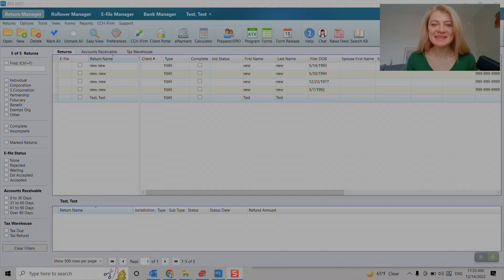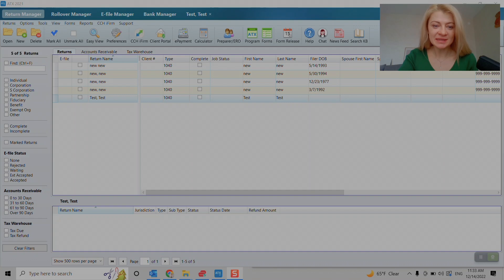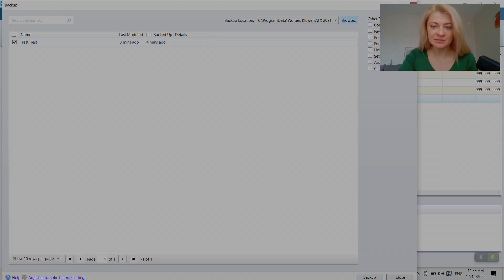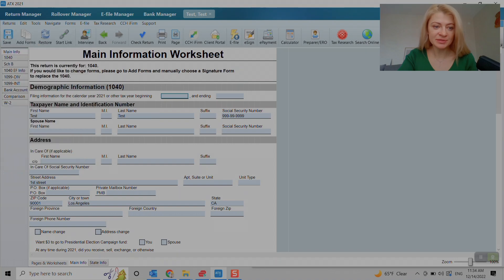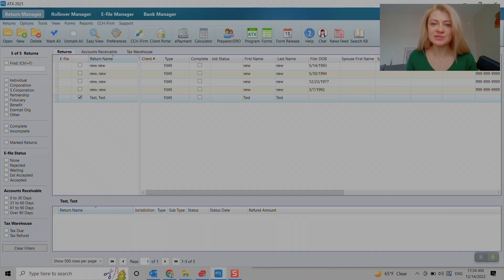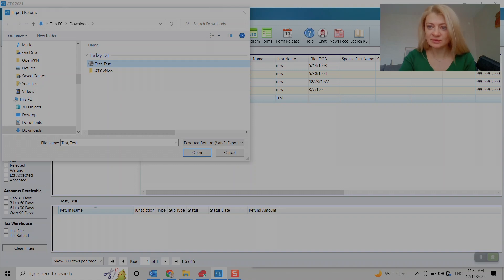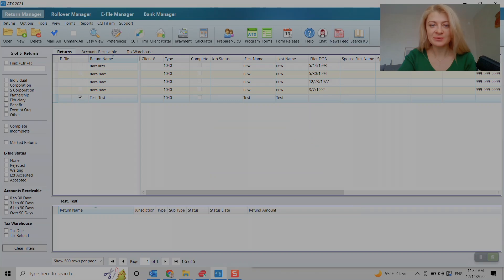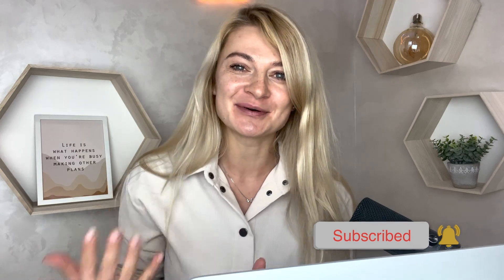ATX - How to Restore and Backup Clients Files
Learn more about tax preparations, how to restore and backup clients files in ATX tax software.

 Kat